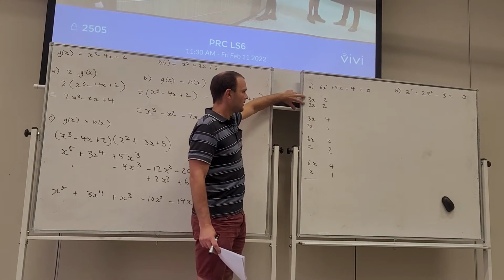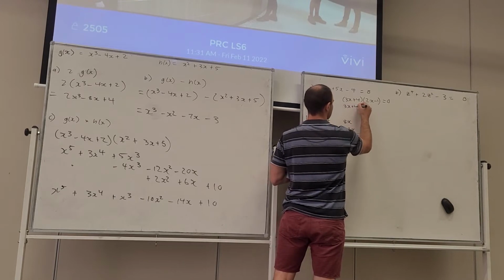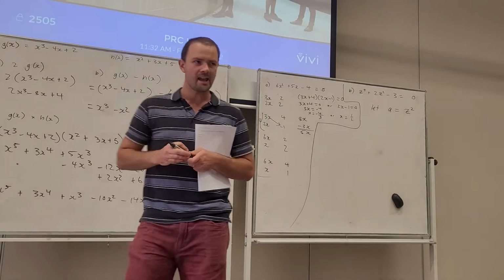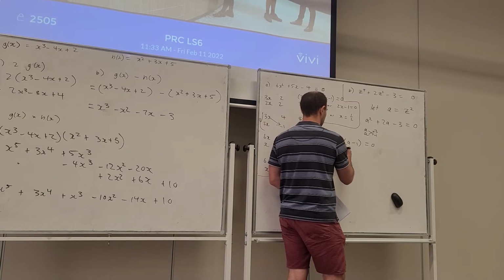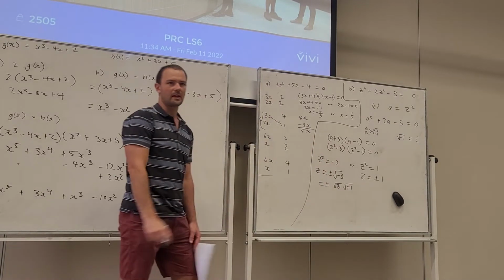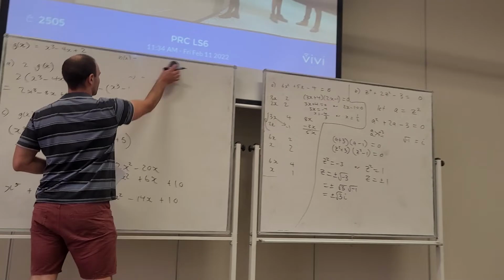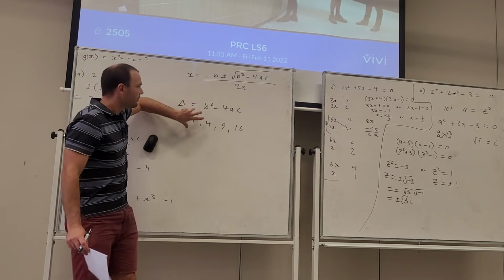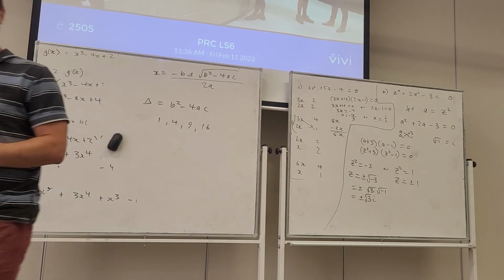2B Zeros, Roots and Factors